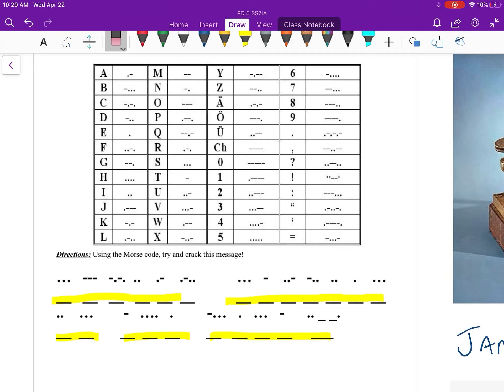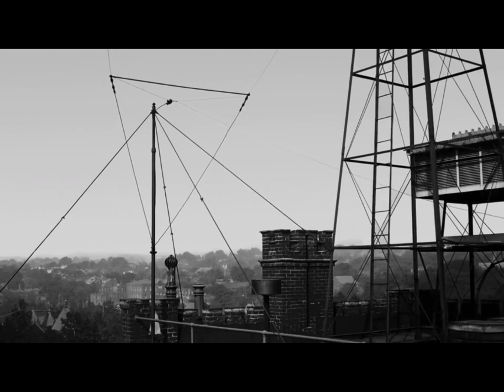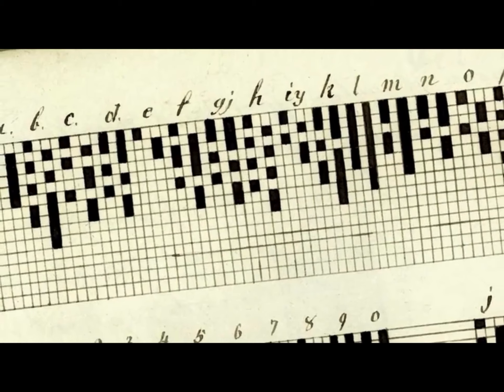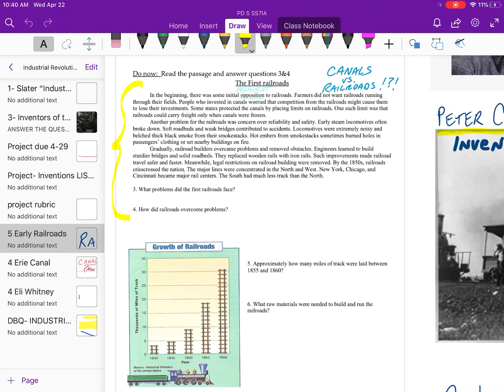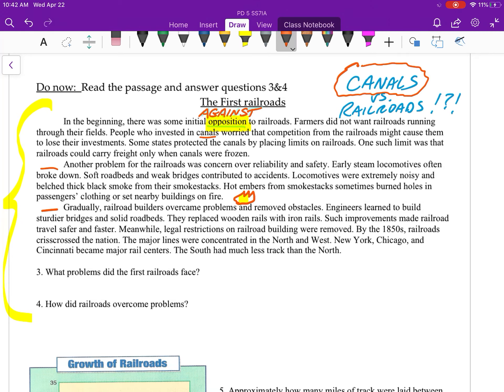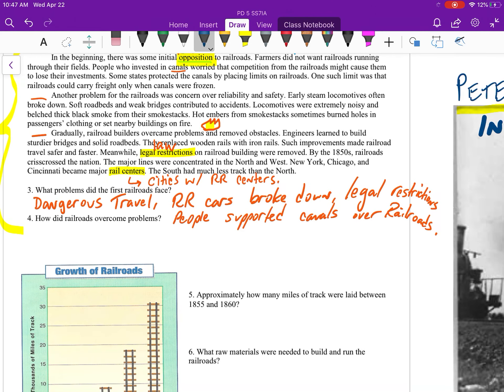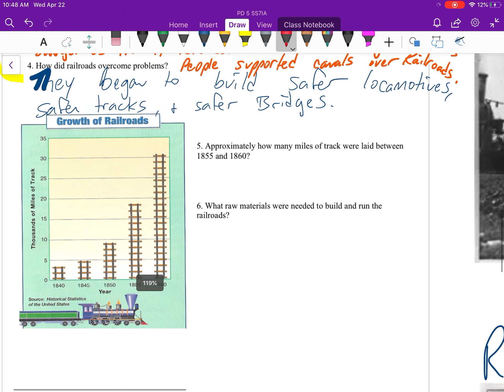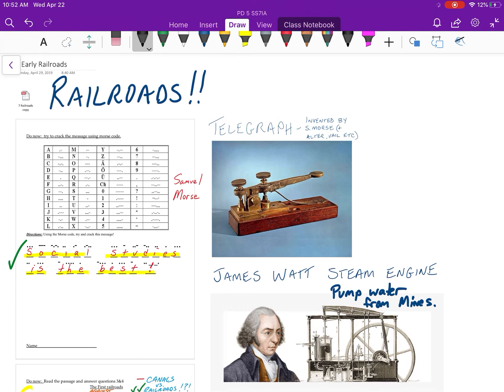5- Early Railroads